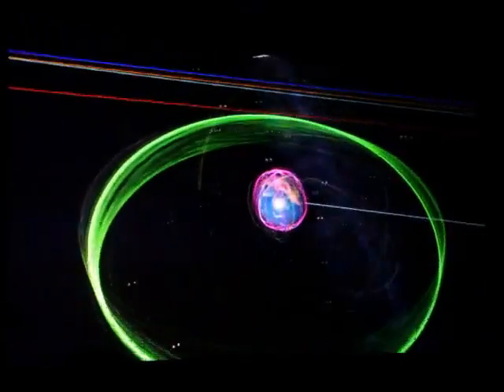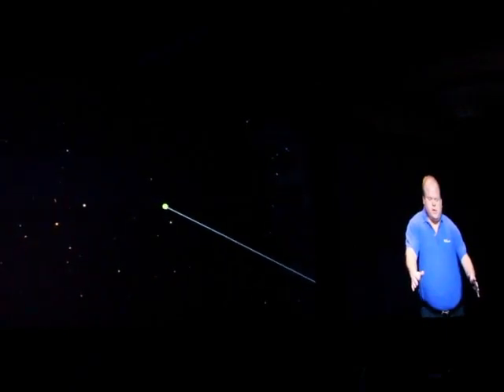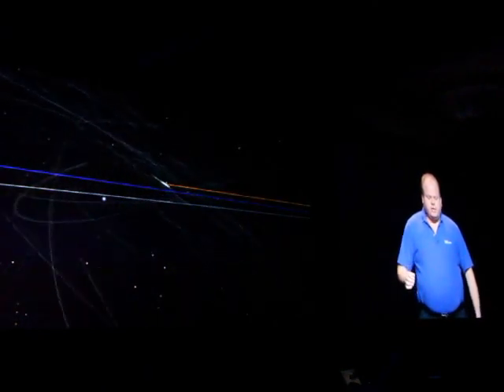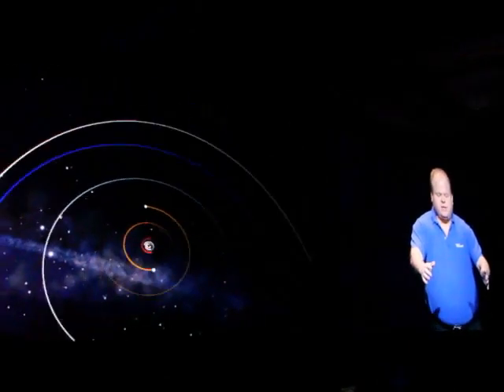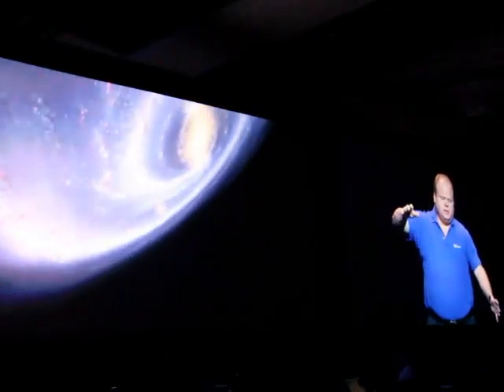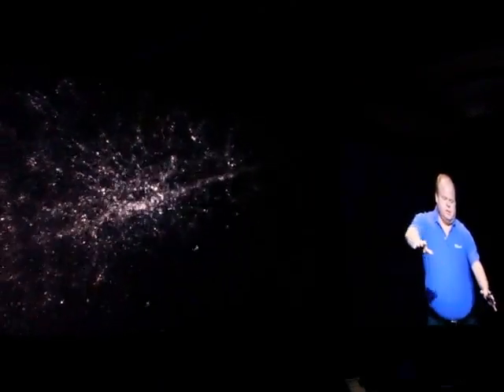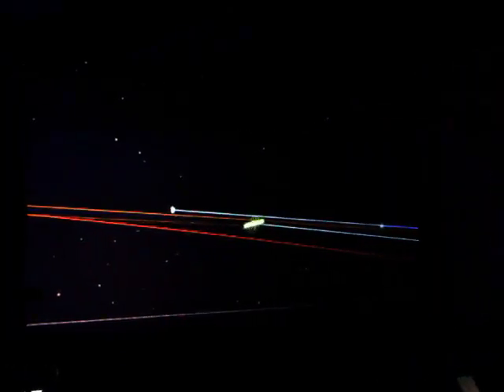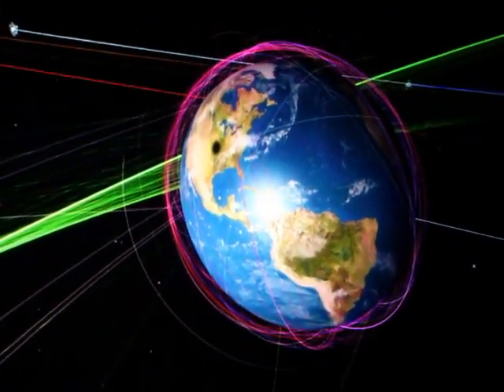Microsoft's Kinect navigates the universe thanks to Windows SDK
Microsoft's WorldWide Telescope -- a collaboration with NASA that explores high-resolution photos and 3D renders of the cosmos -- was already pretty cool, but Redmond upped the ante to incredible with the addition of a Kinect depth camera at MIX 11. Using a piece of software created with the company's upcoming Kinect SDK for Windows, Microsoft gave us a virtual tour of Earth and the surrounding stars, guided by a deep-voiced narrator holding the whole world in his hands.